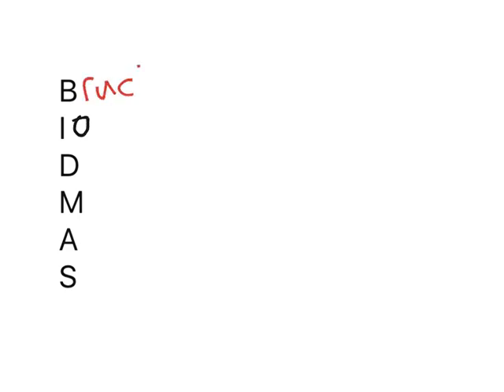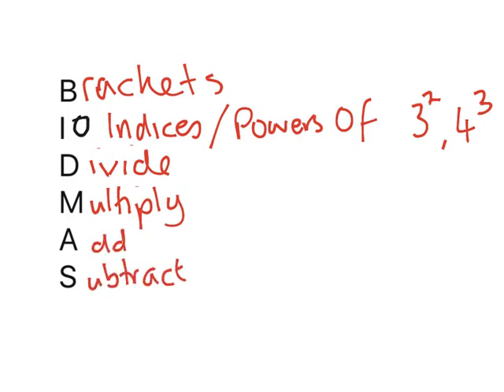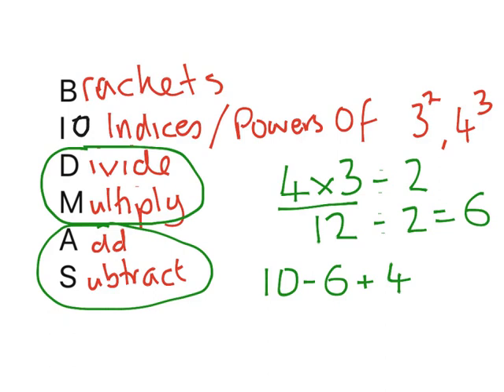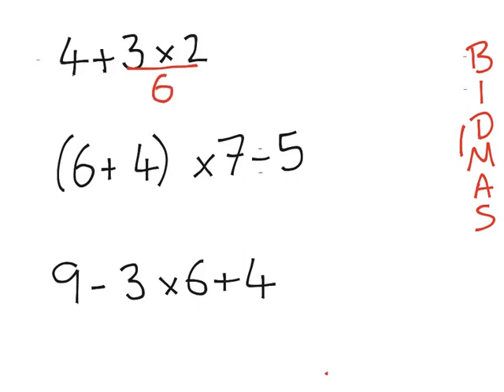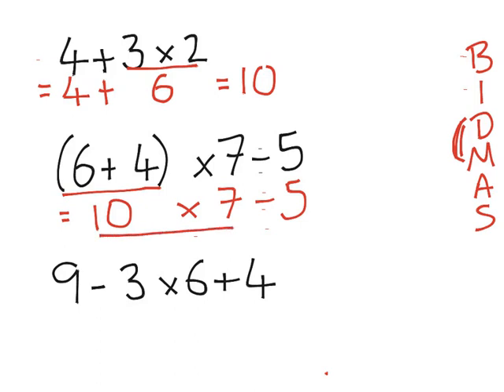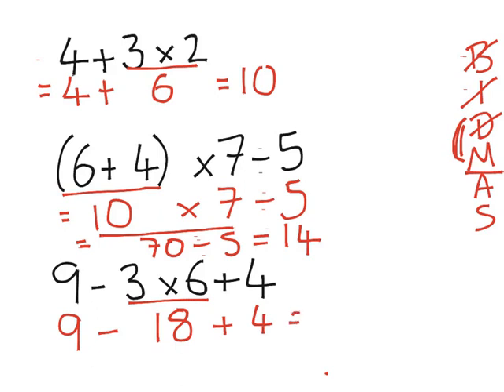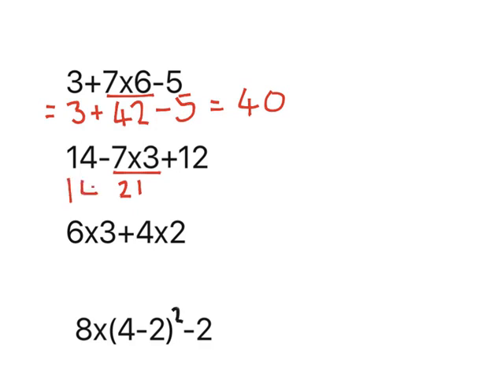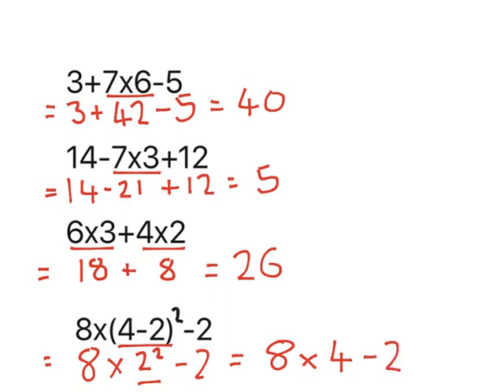BIDMAS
How to use BIDMAS